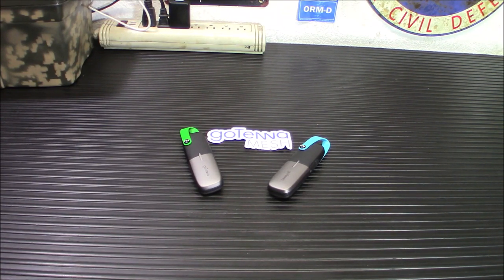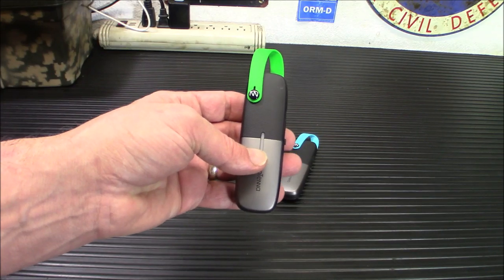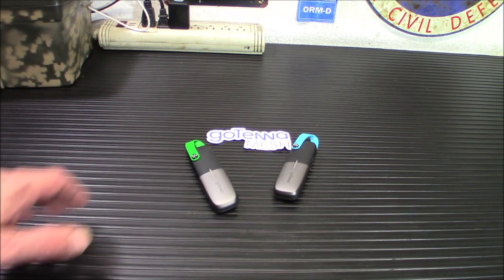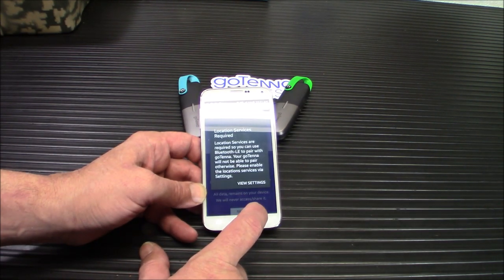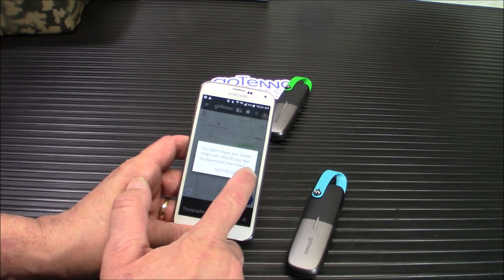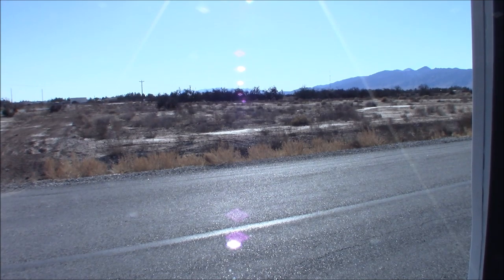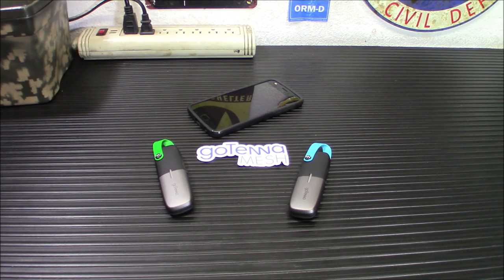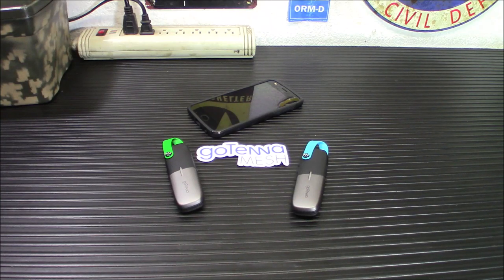The GoTenna Mesh : Keeps You Connected In Emergency Or Off Grid